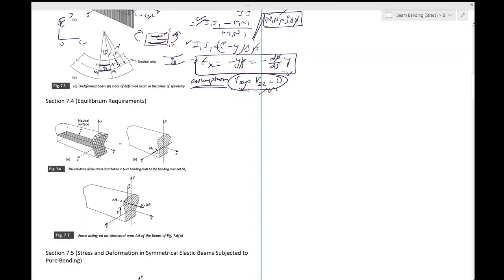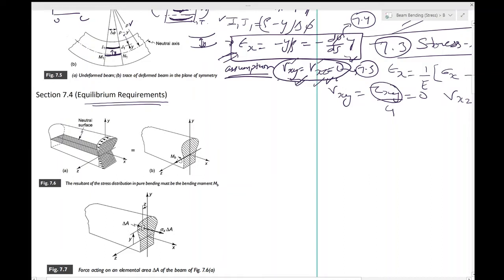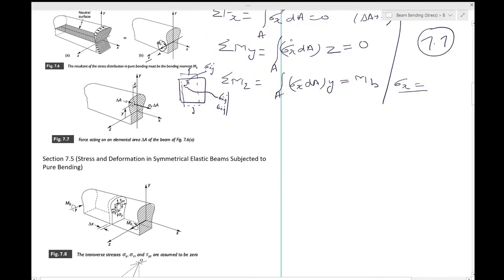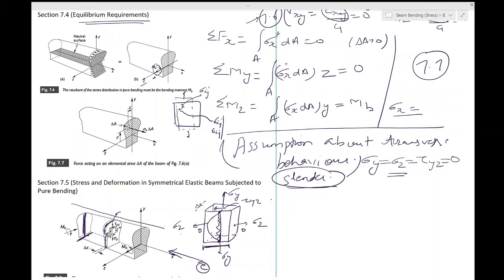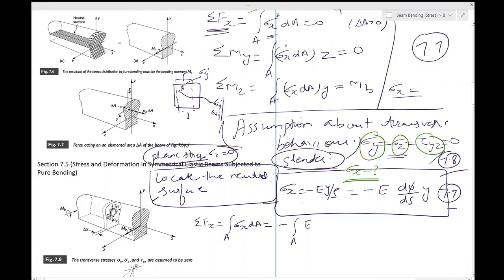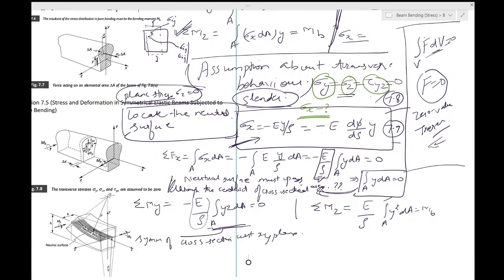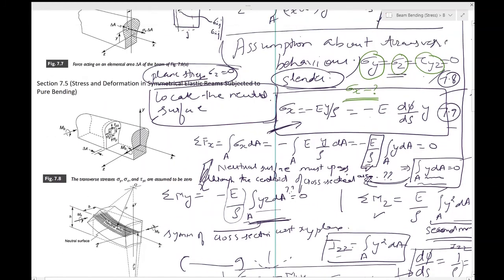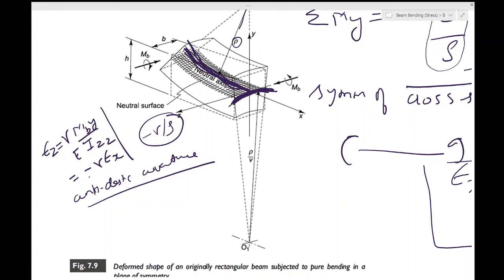(S29) Beam Bending (Stress)